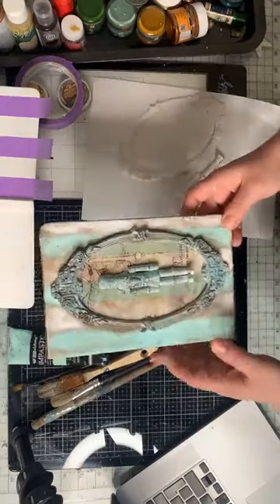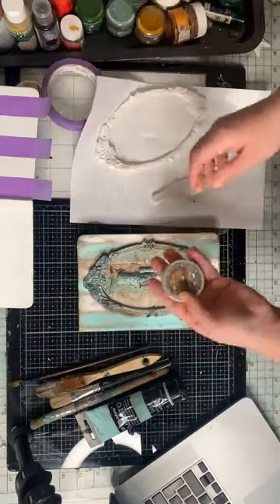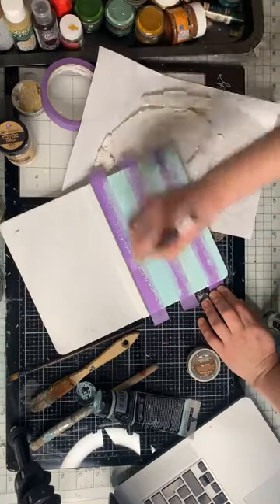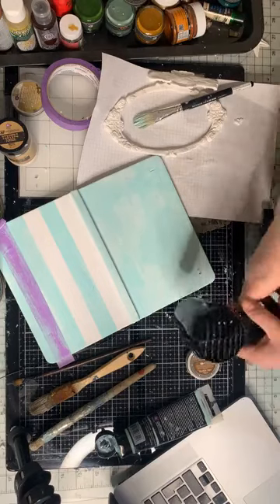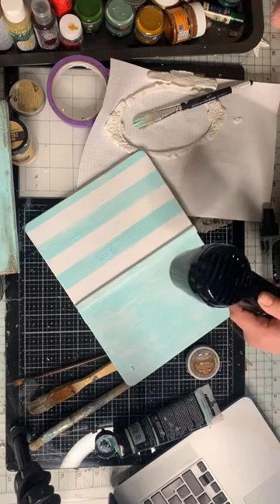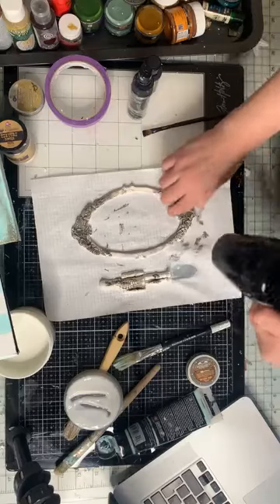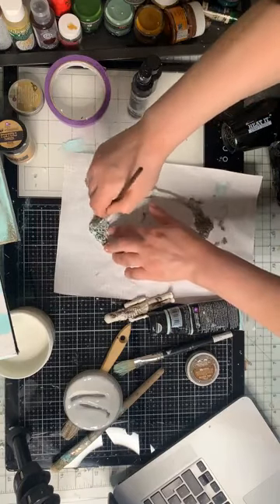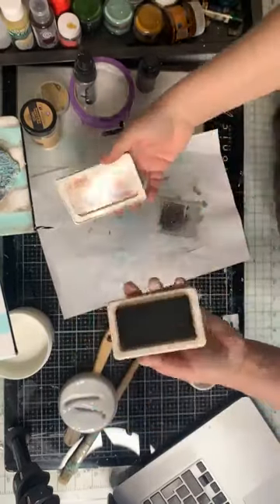Mixed Media with Karolina | LIVE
A global leader in the arts, crafts, and home decor industries, Prima Marketing® has created magic since the founding of our company. We manufacture handmade specialty Prima Flowers® for the scrapbooking and crafts industries. Prima Marketing® is also home to a variety of other brands that encompass a wide variety of arts and decor styles. Art Philosophy®, a division of Prima, is a fine-art focused brand bringing fine watercolor and art products to everyday artists. Redesign With Prima®, a decor power house with products like Decor Transfers®, Decor Moulds® and more, give you the power to make your living space beautiful. Specialty Designer Brands like Finnabair, Frank Garcia, and Julie Nutting form our designer lines that specialize in mixed media, album, and stamping crafting products. Together, our brands come together to offer you exceptional value, quality, and most of all, endless inspiration and timeless beauty.